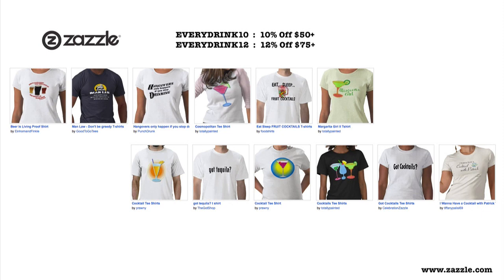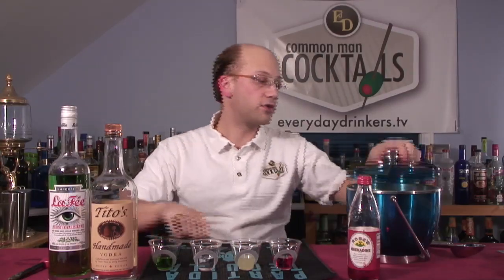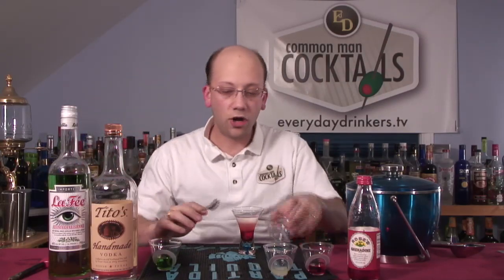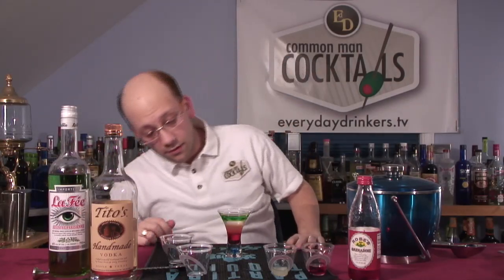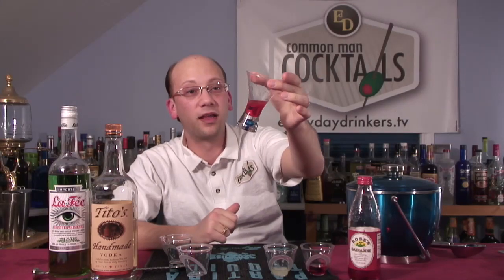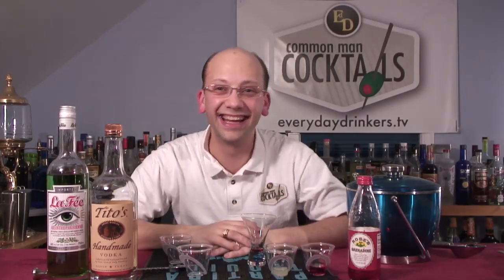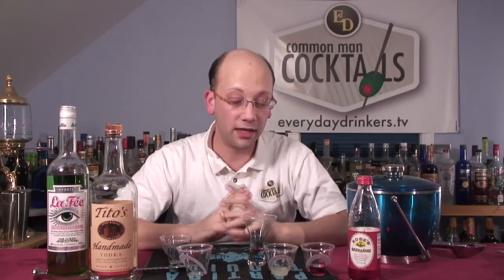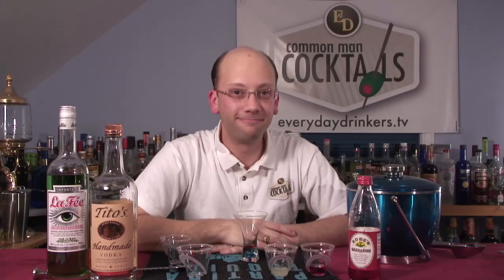Flaming Imbecile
An intense layered drink with grenadine, vodka, lemon juice and absinthe. Yeah, this will hurt you.